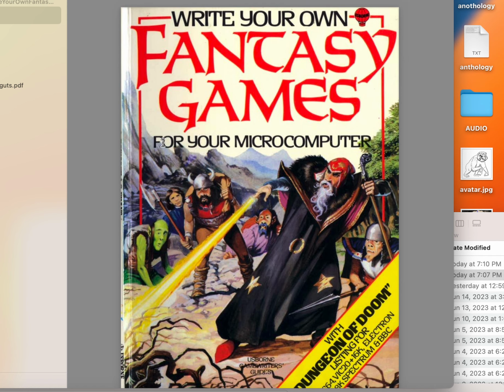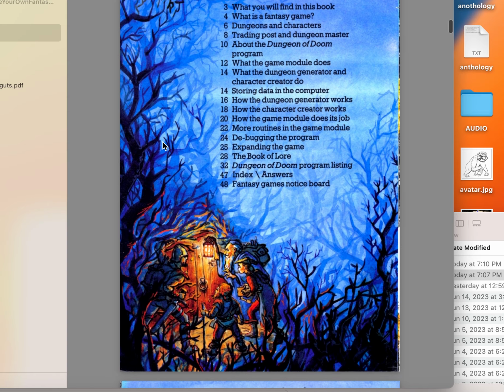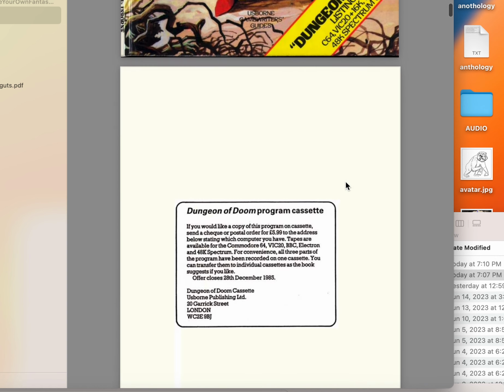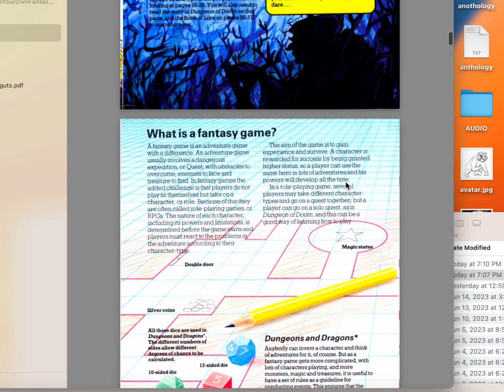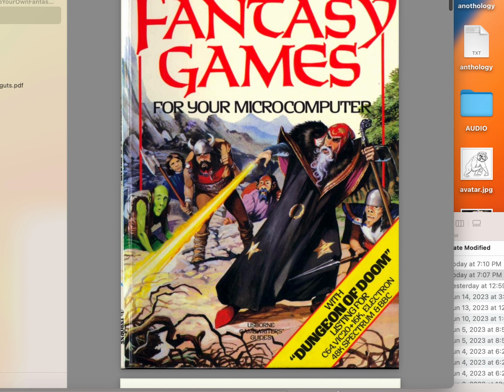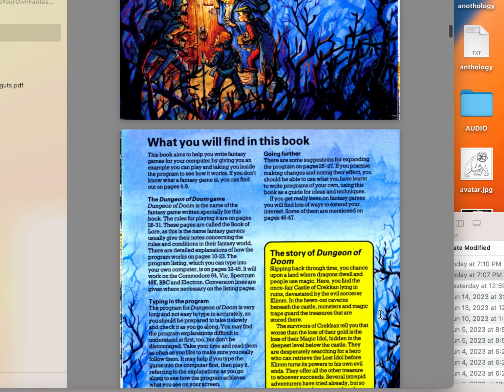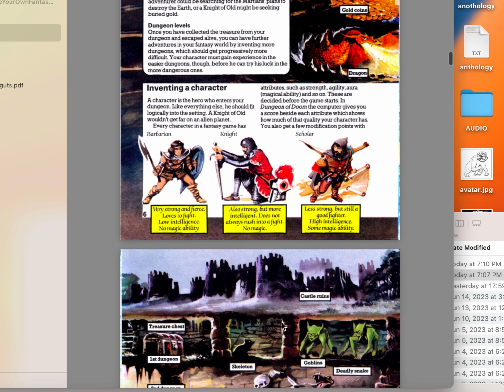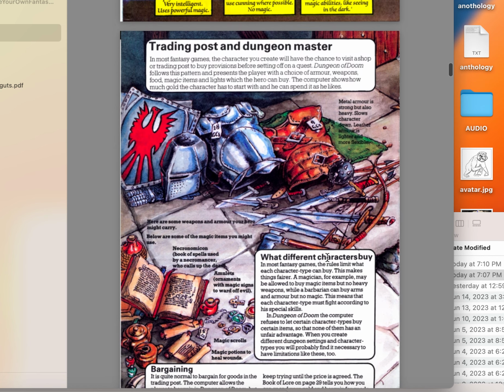Write Your Own Fantasy Games [June 18, 2023]